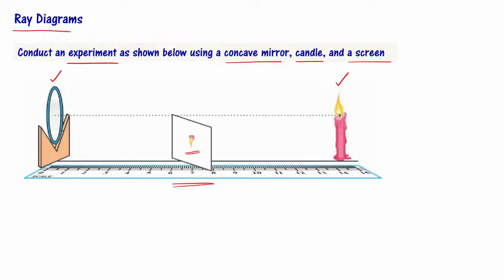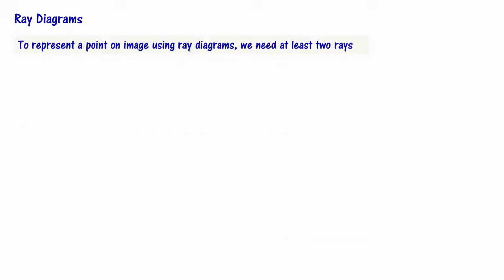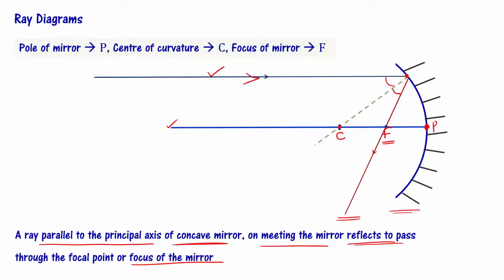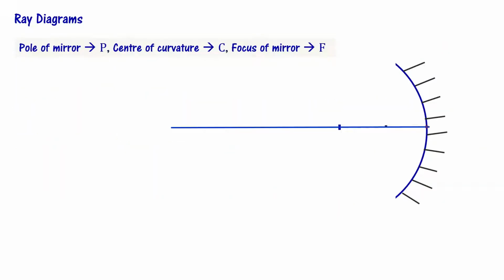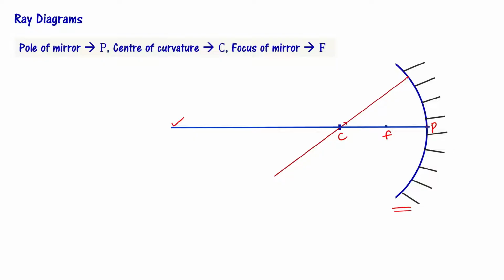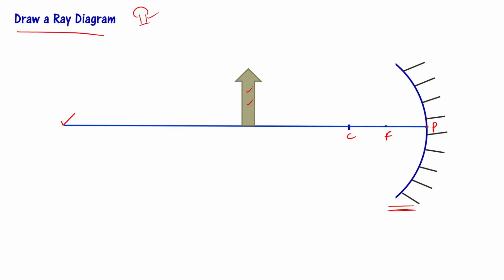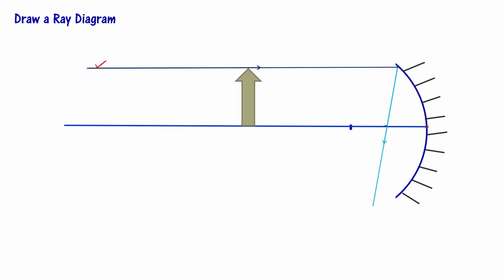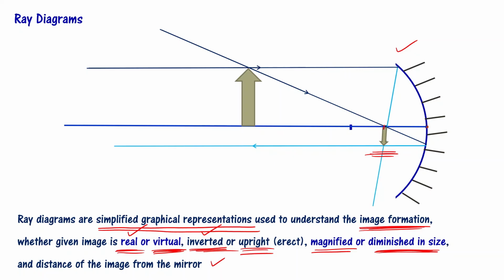Ray Diagrams Class 10 Explained in Telugu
Ray diagrams explained in telugu. how to draw ray diagrams from TS SSC Physical Science chapter 1 reflection of light at curved surfaces is explained in telugu. All important topics of Class 10 physical science chapter 1 reflection of light at curved surfaces is explained in telugu. Reflection of light at curved surfaces Part 3 video discusses about drawing ray diagrams. We discuss
what are ray diagrams
why we need to draw ray diagrams
Reflection of light rays for concave and convex mirrors
Reflection of light rays parallel to principal axis
Reflection of light rays passing through focus of mirror
Reflection of light rays passing through center of curvature of mirror
Rules to draw ray diagrams
How ray diagrams help drawing image of an object, whether image is real or virtual, upright or inverted. What is the distance between image and mirror, and size of image.
All important terms of spherical mirrors are explained in Telugu.

Telangana 10th class physical science chapter 1 reflection of light at curved surfaces is explained in Telugu. Reflection on light at curved surfaces (spherical mirrors) is explained in Telugu.